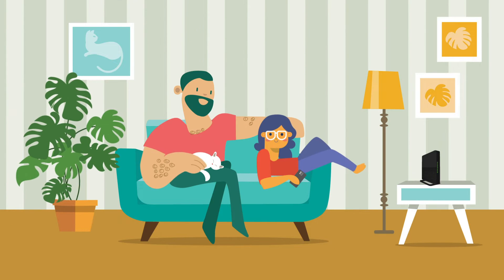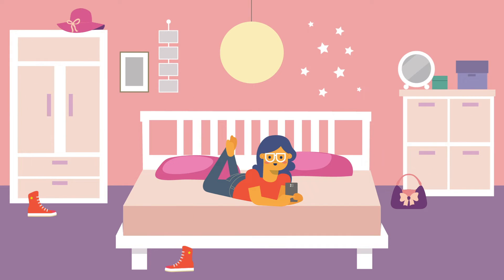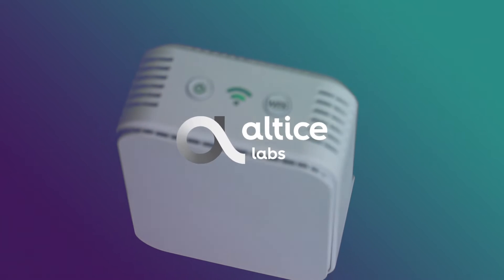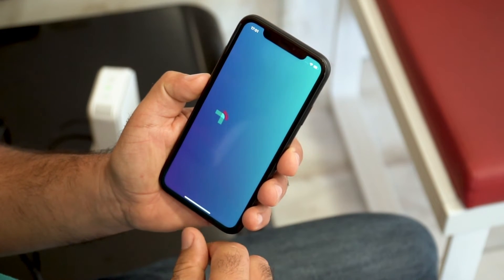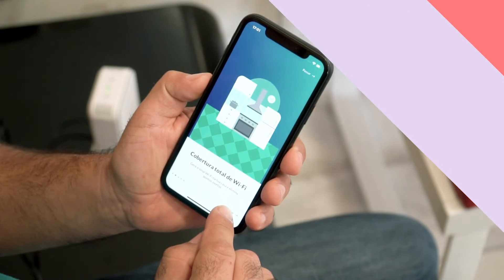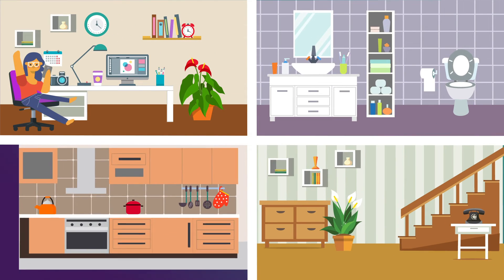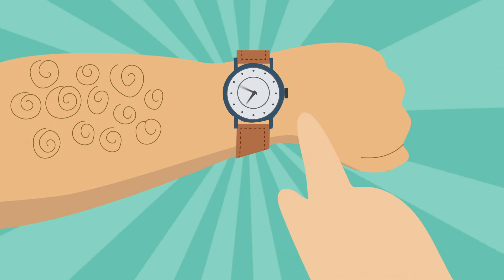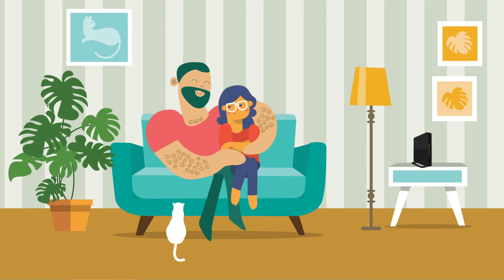Smart Mesh Wi-Fi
A Smart Mesh Wi-Fi is a smart, easy-to-use, and self-adapting solution developed by Altice Labs, which enables seamless Wi-Fi connectivity, consistent service, and superior quality of user experience. Smart Mesh Wi-Fi Management takes care of everything, so you can enjoy fast and flawless internet…
This equipment is a solution that will help more families like Mary’s… watch the video!